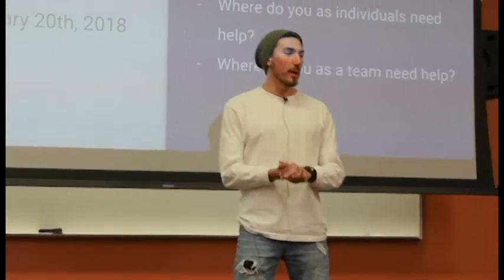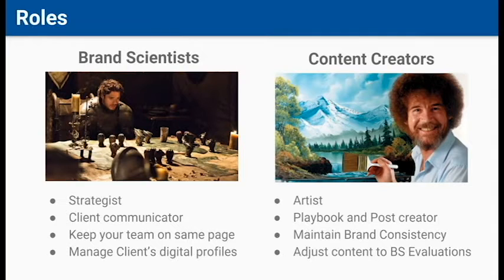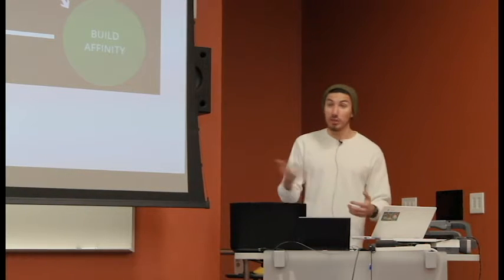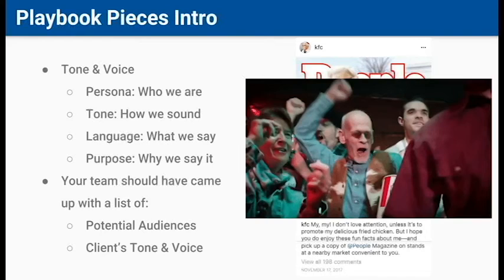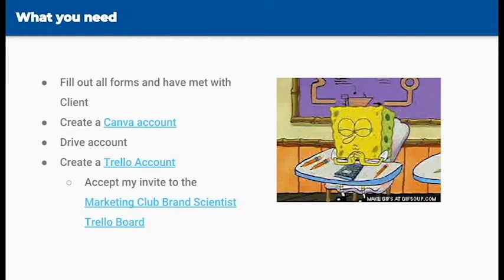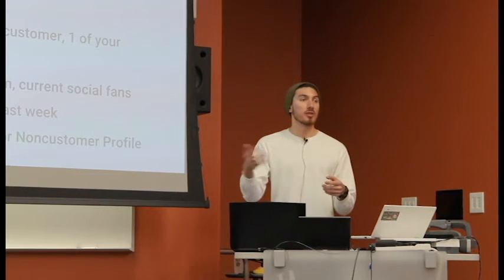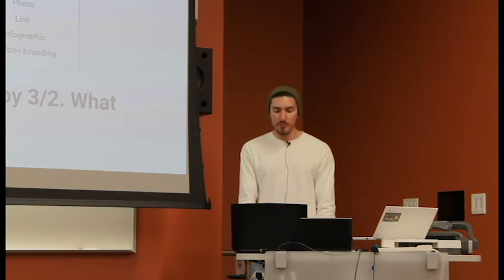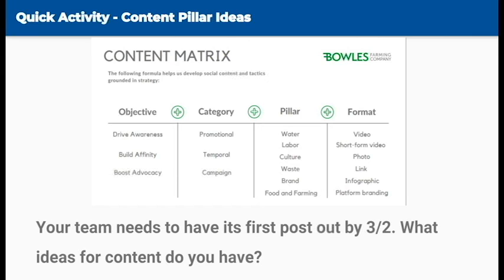General Meeting: Nick Gomez on "Piecing Together Your Playbook"